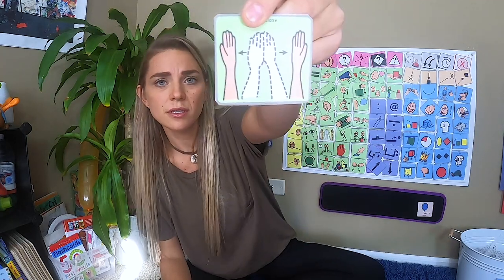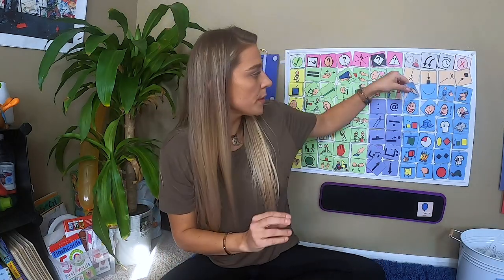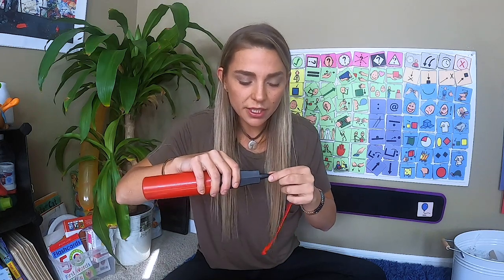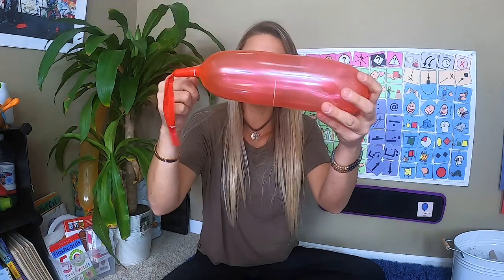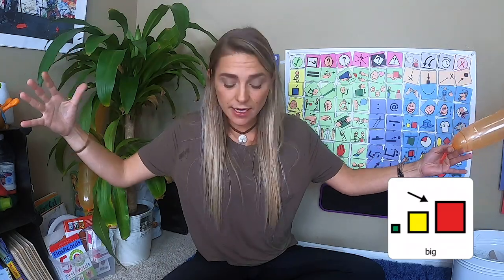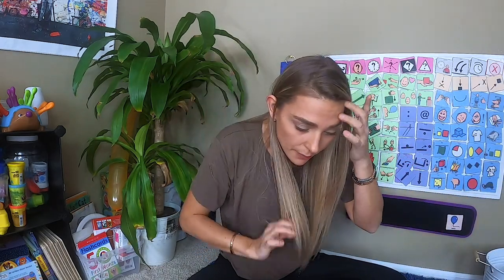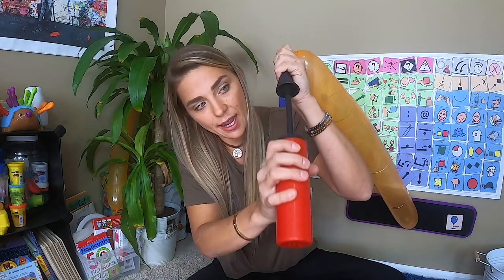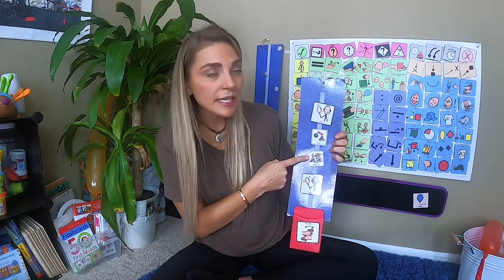Speech TV for Kids l Learn and play balloons with Miss A | Games for Autism Therapy for Kids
Hey! Welcome to Speech TV for Kids! In this video, Miss A is teaching children how to learn and play with balloons. Find out more by watching this fun and educational speech therapy video for toddlers and kids.

A little about me:
My name is Agata Kuczynska (Agatha) and I am a speech language pathologist in Chicago, IL that makes a speech and educational videos for children. As an early intervention SLP, I love supporting children through play, routine, and daily activities. My goal is to share how I do that by making these learning videos so that kids can follow along while they learn and play with Miss A. In addition, these videos are great support for speech therapy as well as for the parents of children with speech delays, autism, late talkers, and children with special needs. Watch these videos to get ideas on how you can help support children's ability to follow a schedule, participate in daily routine and play activities, and expand their language to help them start talking and communicating! I use the same AAC and core vocabulary supports in sessions with kids as I do in my videos. I hope you enjoy and learn from these videos and please send any video requests my way :)&amp; nbsp;